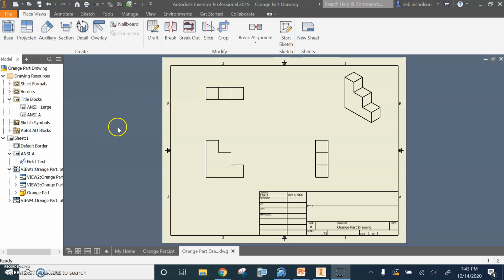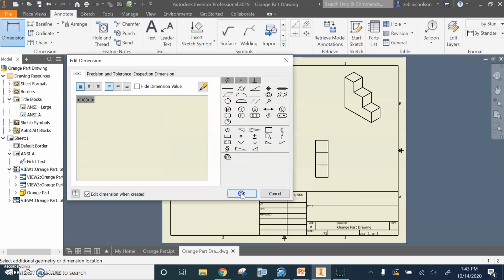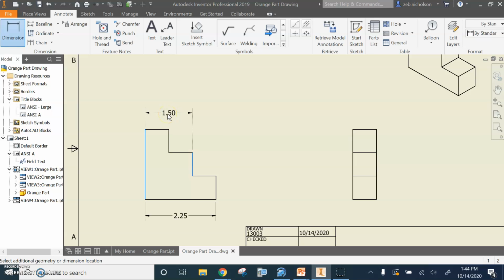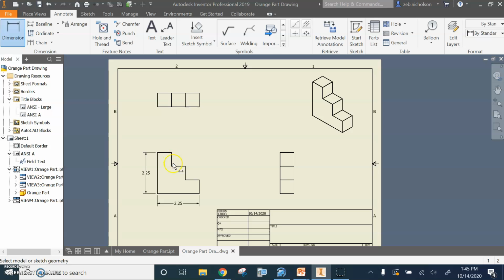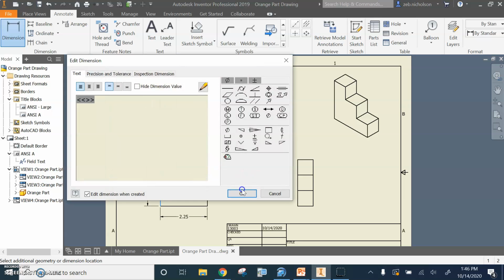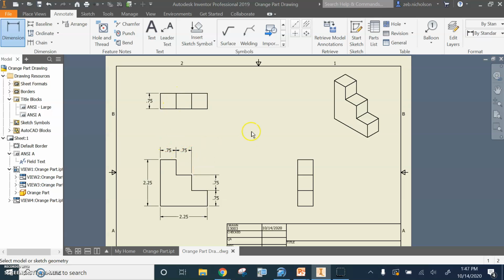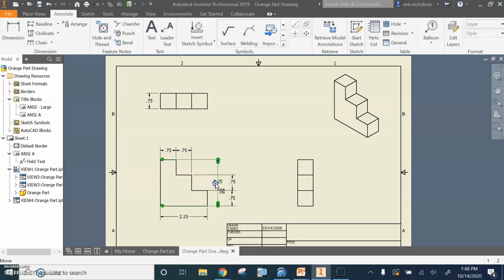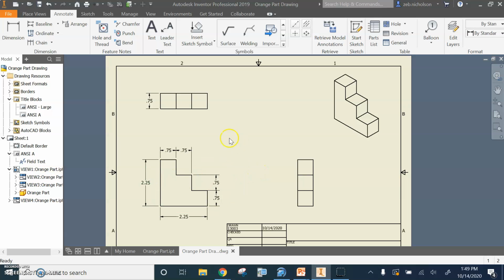How to make a multiview drawing in Autodesk Part 2